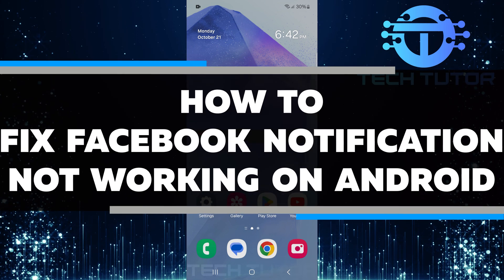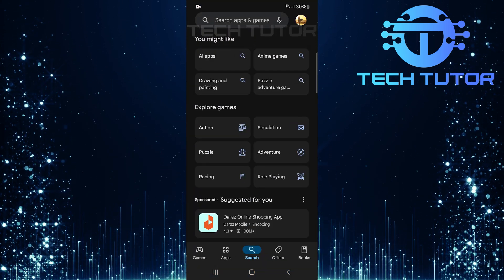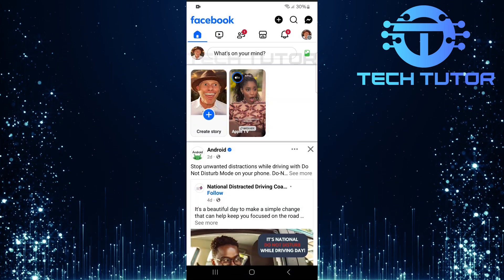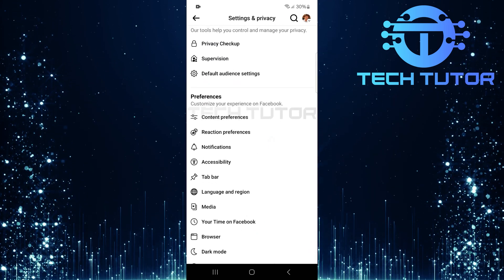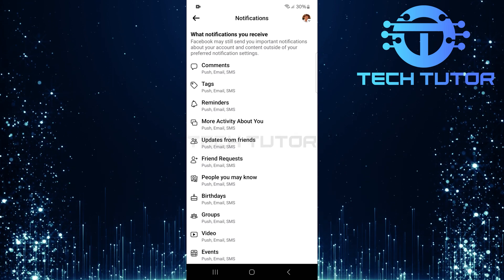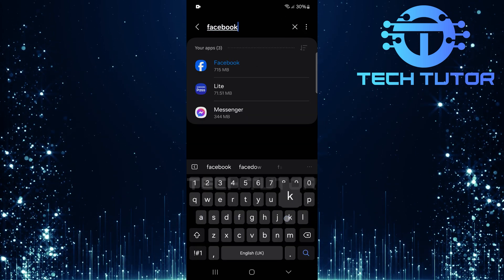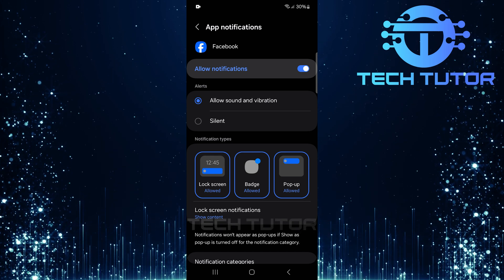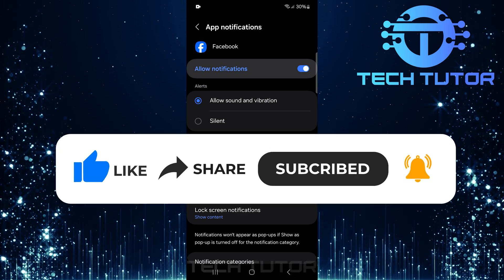How To Fix Facebook Notifications Not Working On Android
In this video, we will show you how to fix Facebook notifications not working on your Android device. Many users face this issue, and it can be frustrating. When you don’t receive notifications, you might miss important updates from friends and family. Thankfully, there are simple steps you can take to get your notifications back on track.